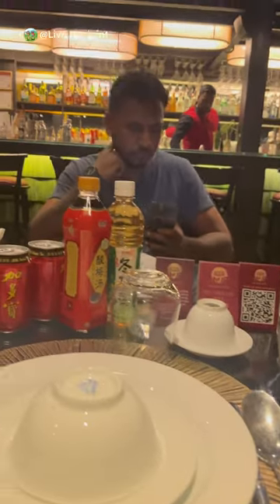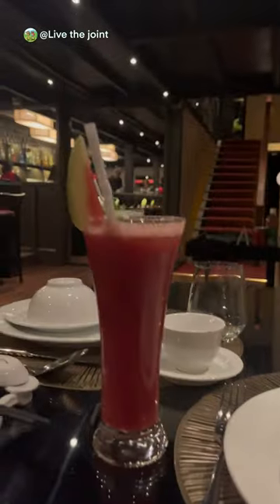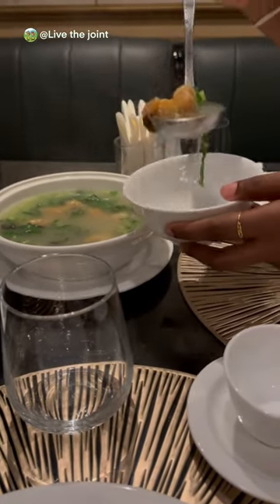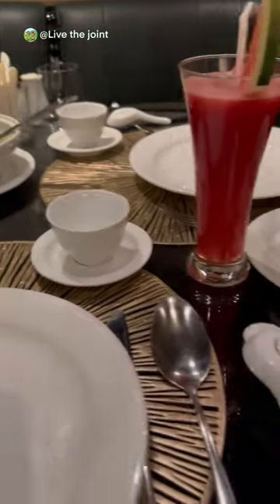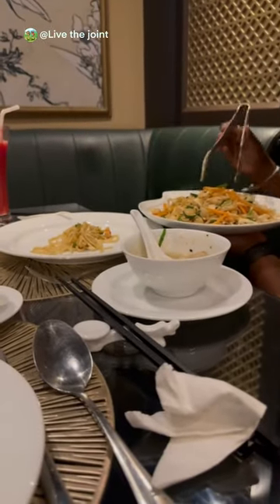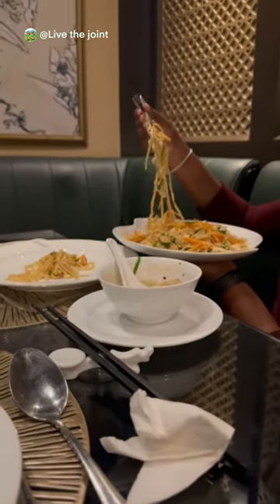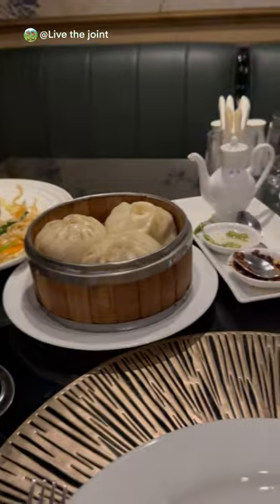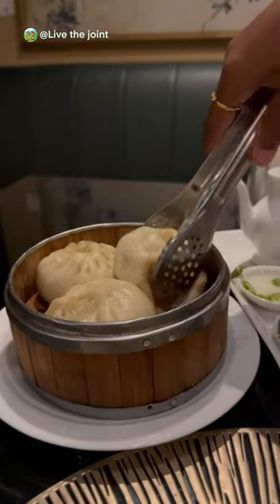What we had for dinner at The Emperor's Den Sri Lanka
The authentic Chinese restaurant we found at the heart of Sri Lanka. Hot Pots to soups and everything.. Can't wait to try out their hotpot next time.

Check out and let us know what your thoughts about our experience.